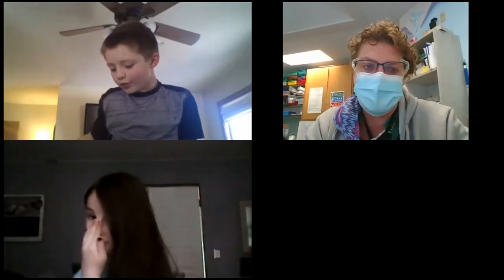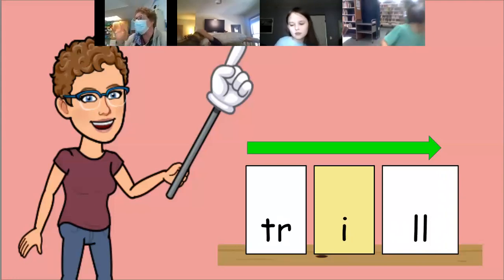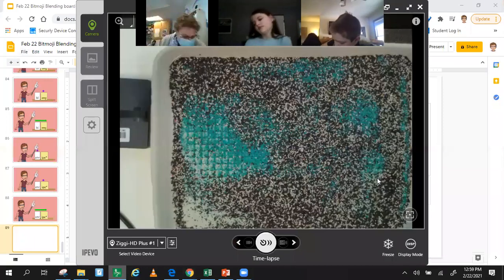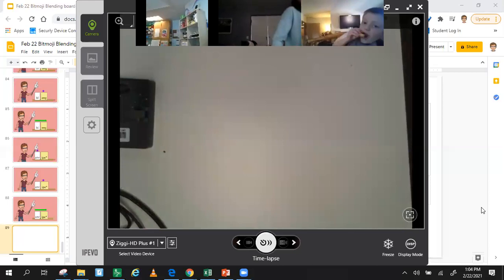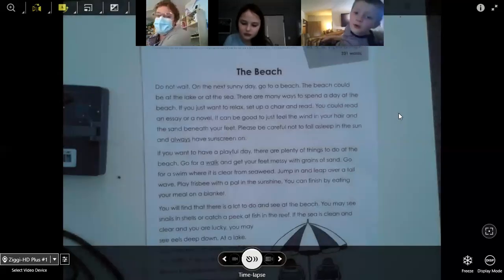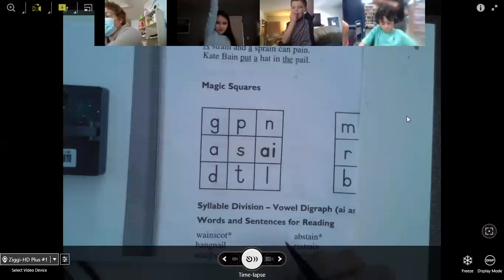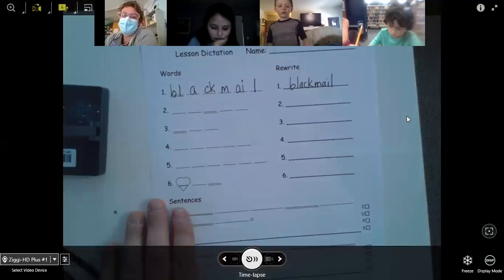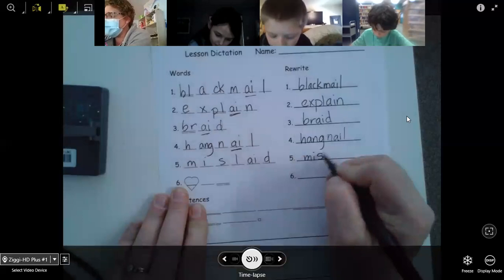OG for Feb 22